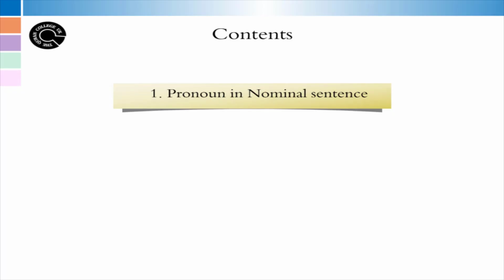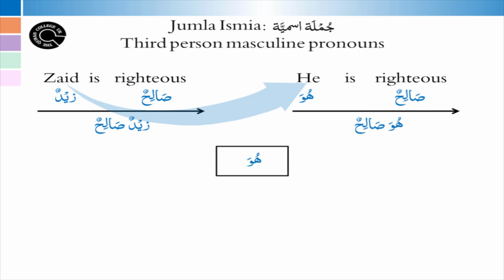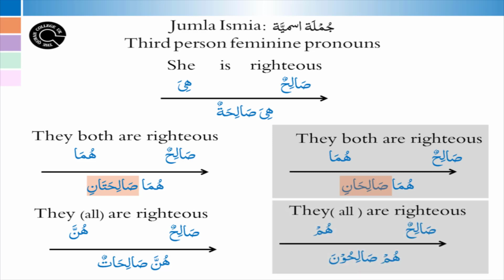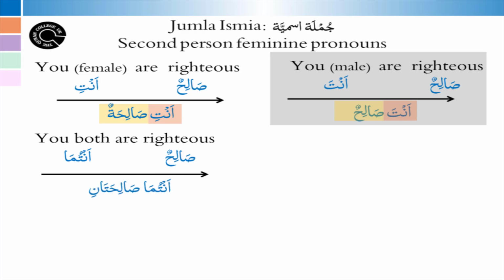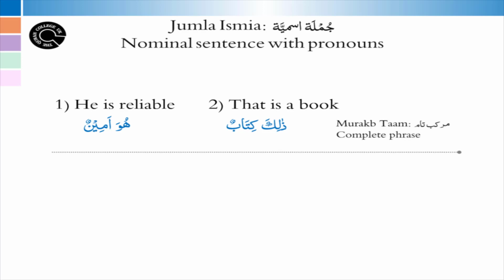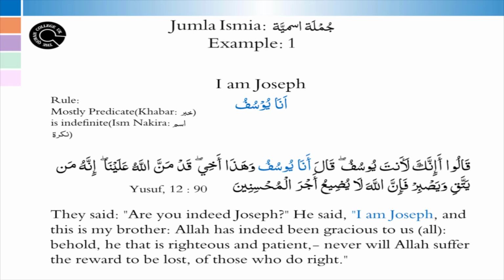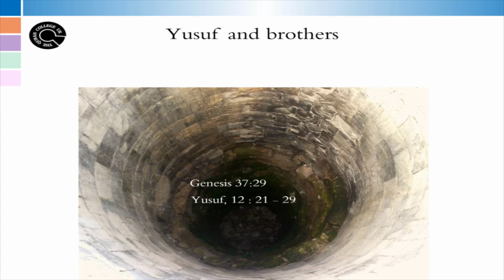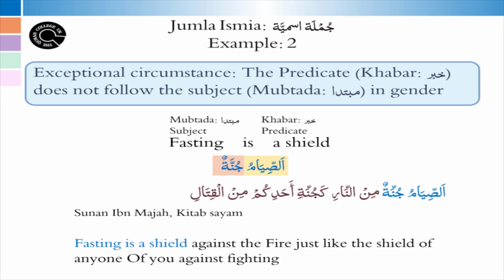Quran Arabic intermediate level lesson 27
Free Quranic Arabic lessons. The Quran College UK provide free Arabic lessons at different mosques around the UK. These lessons are specially designed for  non Arabic speaking Non-Muslim and Muslims. Different parts of the speech are colour coded for easy comprehension with lots of example from Quran. It also includes Surah (Chapter) analysis.
The course is designed from three perspectives: to address the learner needs, to address the areas that a new language learner has difficulty in  and to address the professionalism and the authenticity of content delivered.

These contents are made by experienced teachers. They are academically sound in their own fields and have many years of teaching experience.